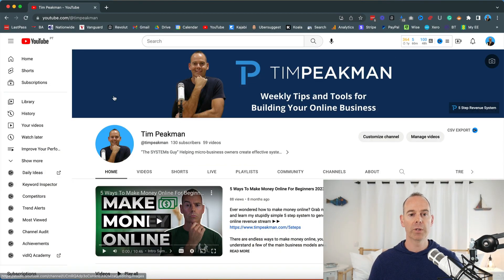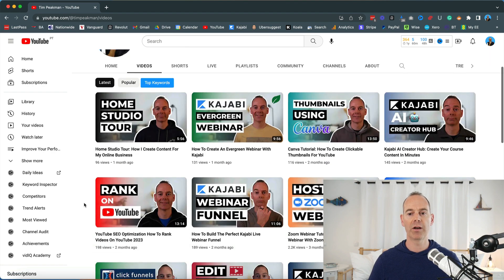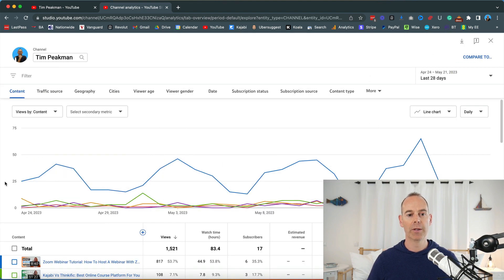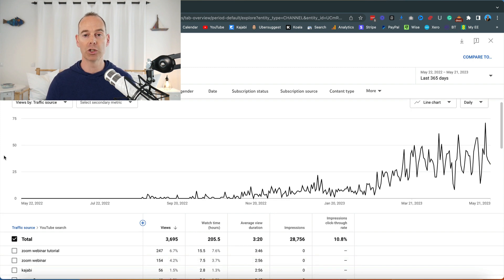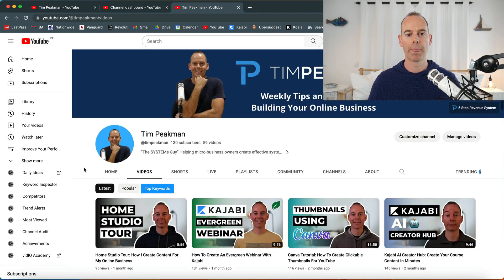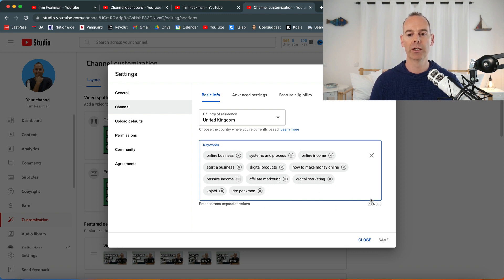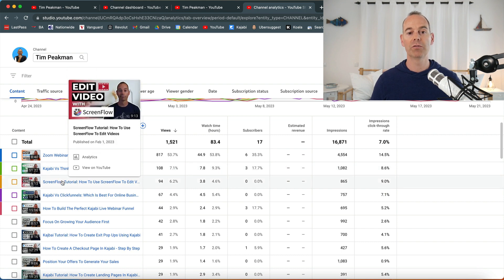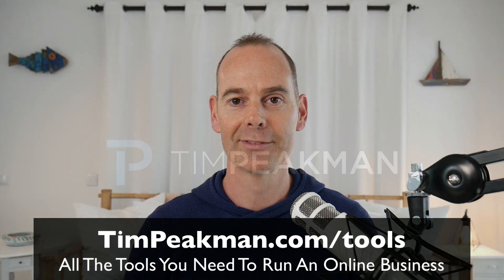How To Optimise Your YouTube Channel For Search Engines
In this video, I walk you through how to optimise your YouTube channel for search engines. To help you with selecting the best tools for online business, I’ve put together this checklist of all the tools I use.

As a content creator on YouTube, I understand the importance of optimizing my channel for search engines. With over 2 billion monthly active users, YouTube is one of the largest search engines in the world, making it a valuable platform for businesses and individuals alike. However, with so much competition, it's important to ensure that your channel is optimized for search engines to increase visibility and attract more viewers.

One of the first steps in optimizing your YouTube channel is to determine the focus of your content. This will help you target specific keywords and phrases that are relevant to your audience and improve your chances of appearing at the top of search engine results pages. Additionally, creating high-quality content that is engaging and informative can help increase watch time and improve your overall ranking in search results.

Another important factor in optimizing your YouTube channel is to ensure that your channel art, video titles, descriptions, and tags are all optimized for search engines. This means including relevant keywords and phrases that accurately describe your content and target your audience. By following these simple steps, you can improve the visibility of your YouTube channel and attract more viewers to your content.

In this video, you will learn:

1. How to understand how YouTube sees your channel and use this information to help guide you on what content to focus on.

2. How to customise your channel so that your message is clear and it’s easy to navigate for your audience.

3. How to navigate through your analytics to identify how your audience is discovering you. This will help with future content creation.

4. And a whole lot more…

In conclusion, promoting your YouTube channel is essential for optimising it for search engines. Using social media, collaborating with other YouTubers, and engaging with your audience are effective ways to promote your channel and attract new subscribers.

- Tim